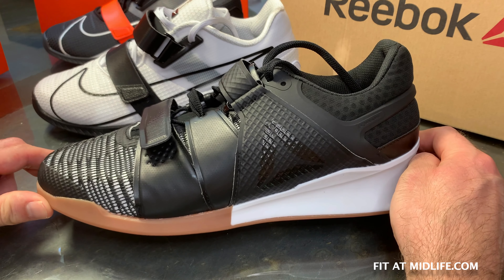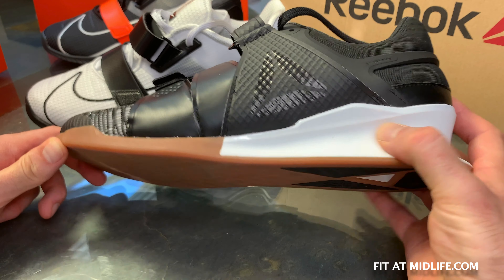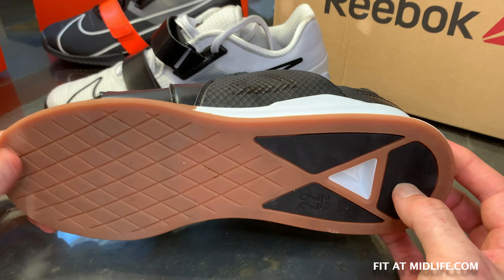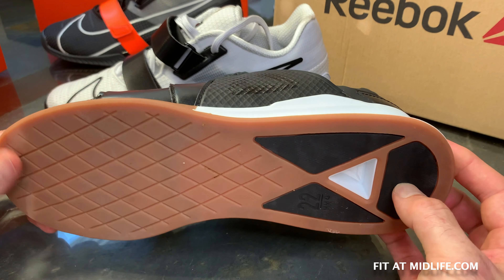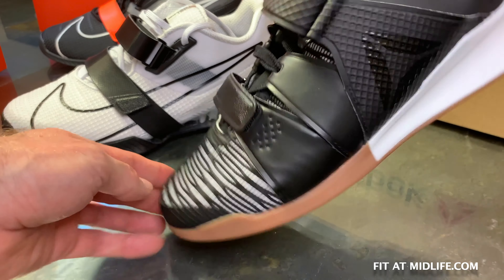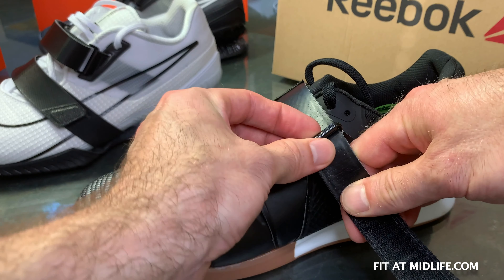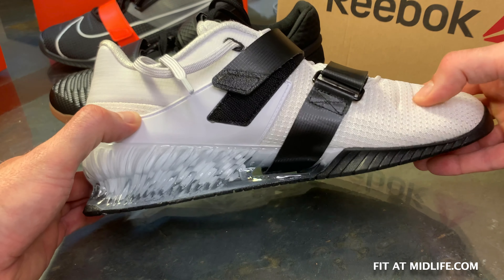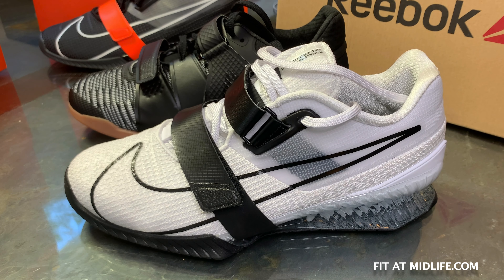Nike Romaleos 4 versus Reebok Legacy Lifter - Olympic Weightlifting Shoe Compare and Contrast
I look at the Nike Romaleos 4 vs the Reebok Legacy Lifter Flexweave. How do they compare? Which is the best Oly lifter for you? Watch and find out what you need to know.